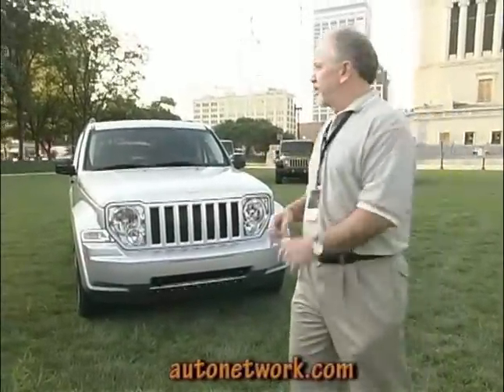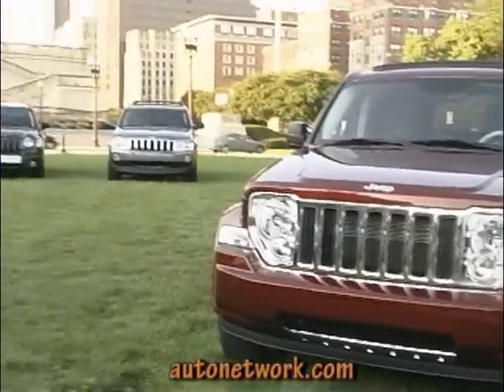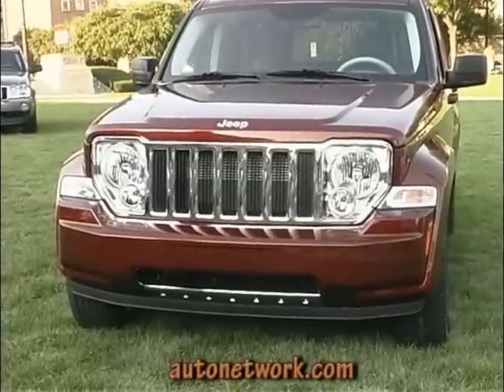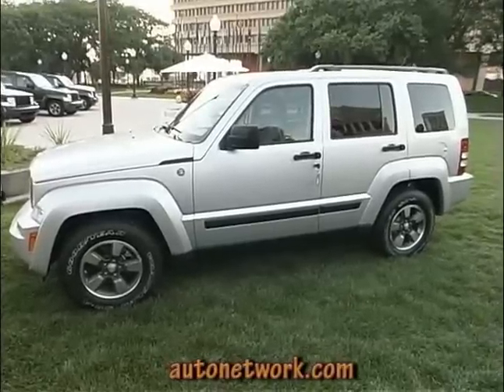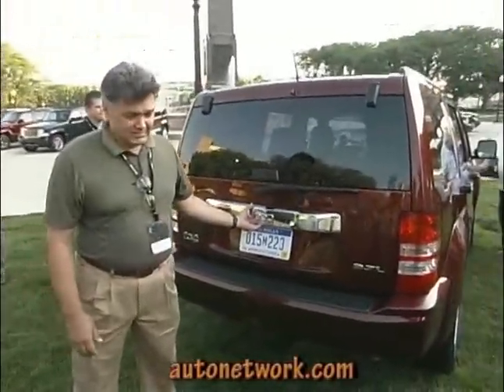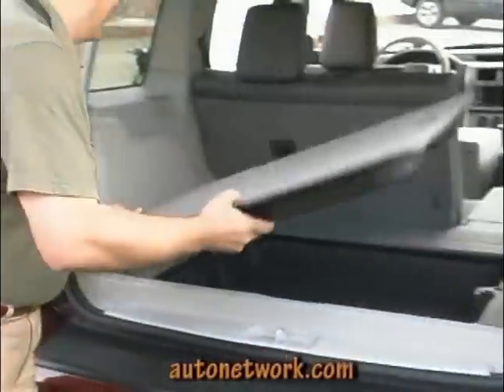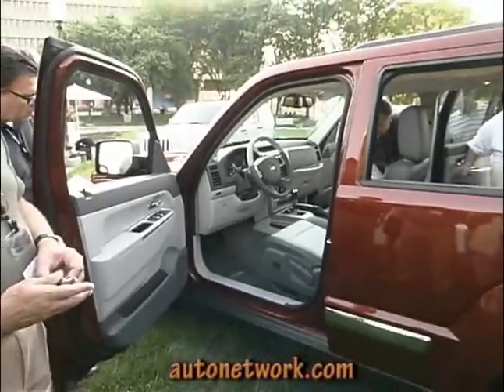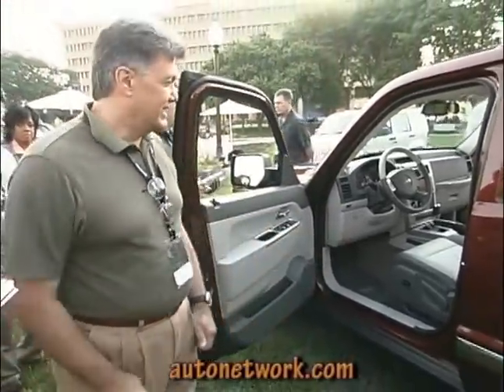2008 Jeep Liberty, Clyde Ney, Design.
Clyde Ney, Manager, Jeep Liberty Design, details design cues of the Jeep Liberty.